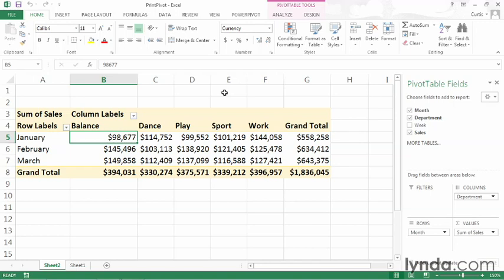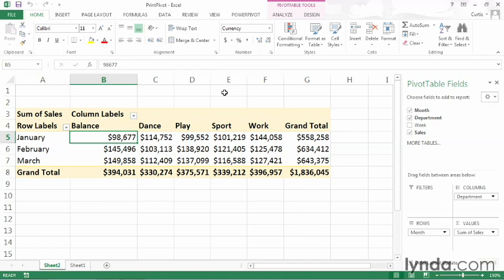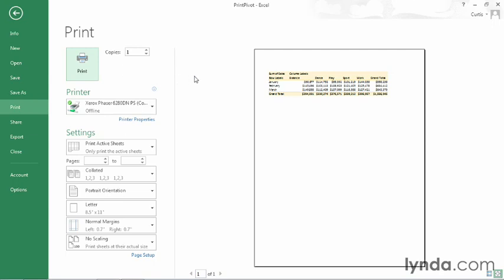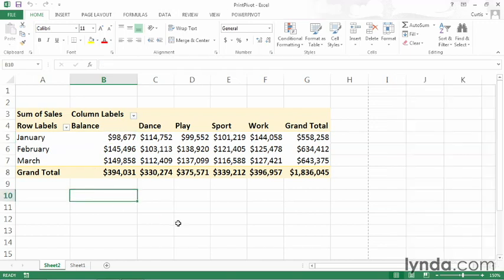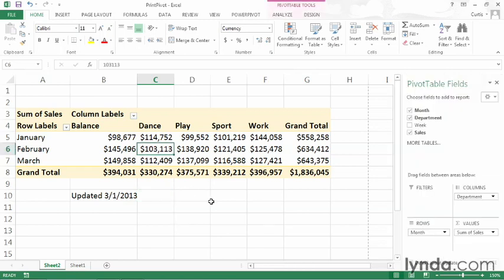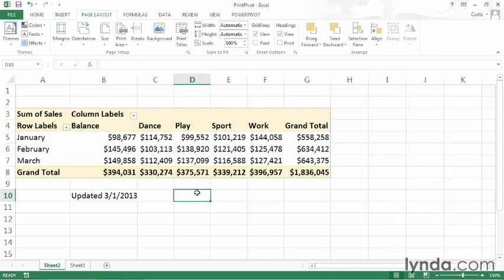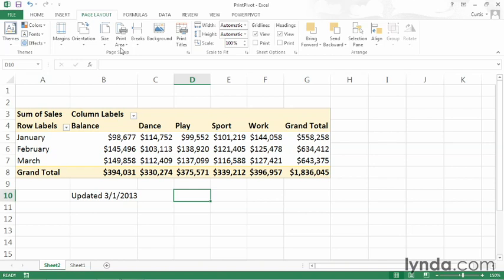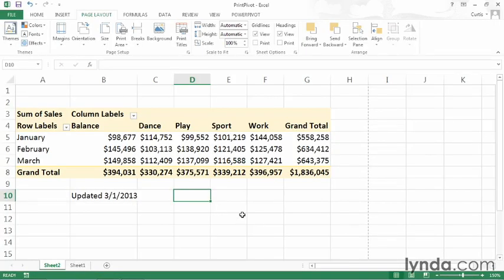8 1 printpivot